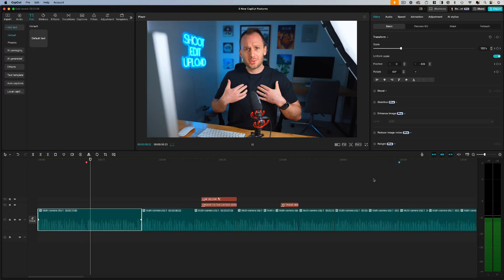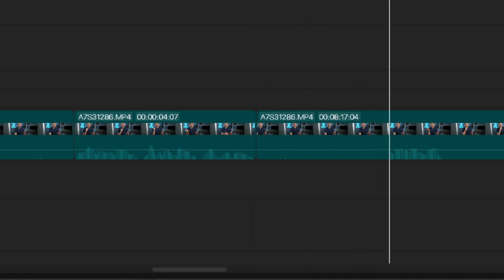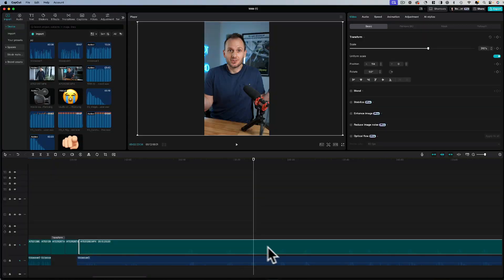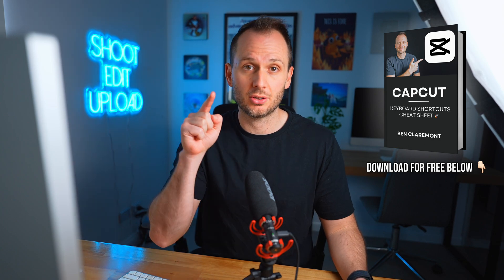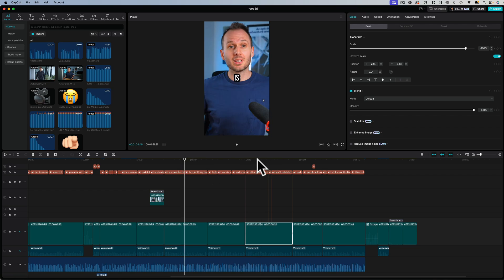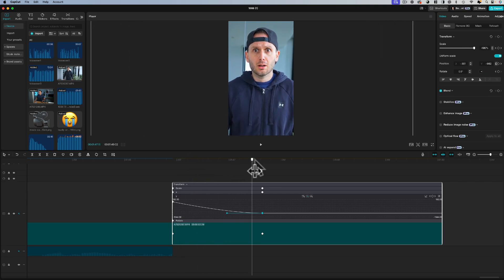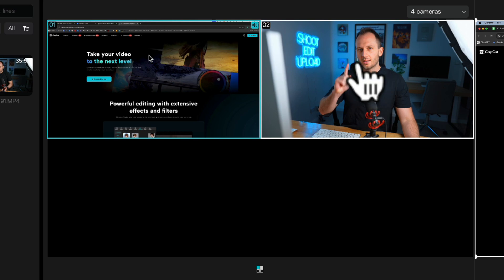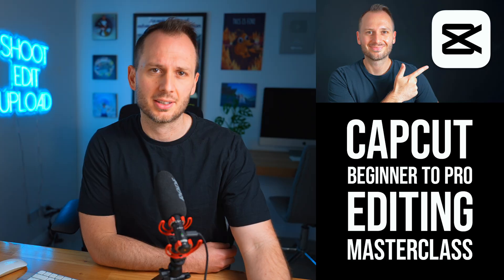ADVANCED CapCut Features You Must Try!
🚀 Learn Video Editing IN A DAY (Step-by-Step for Beginners)

CapCut is no longer just for beginners—with BRAND NEW recent updates, the desktop software is becoming a go-to for professionals, and in this video, I share six advanced features that will drastically speed up your editing workflow!

• My Editing Laptop
• FAST Editing Hard drive i use
• Mic i use for voiceovers

🕑 TIMESTAMPS:

0:00 Intro
0:25 Updating the app
0:39 Track height
1:21 Waveform size
2:32 Ripple editing workaround
4:18 Copy/paste attributes
5:45 Keyframe curves
7:35 Multi-cam editing